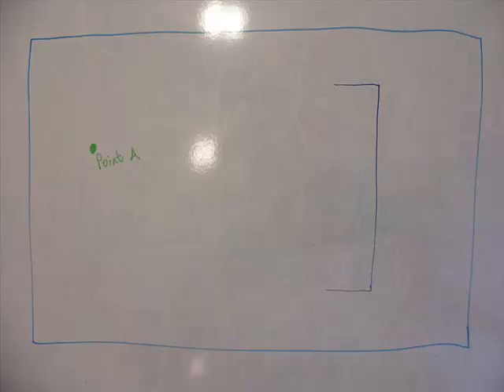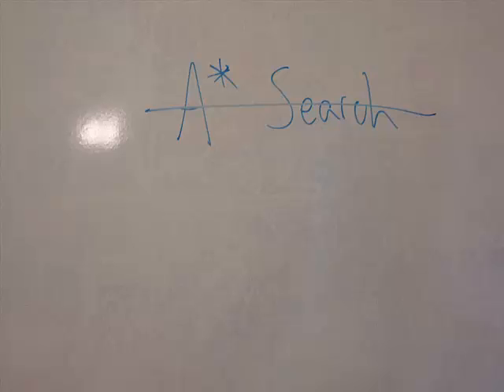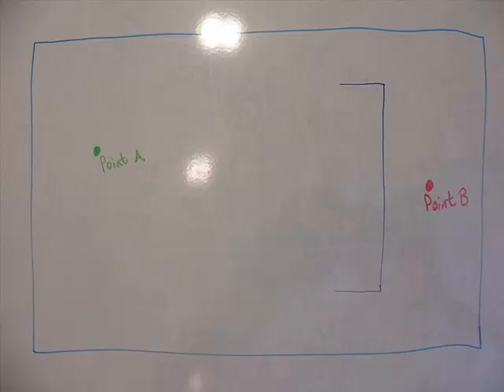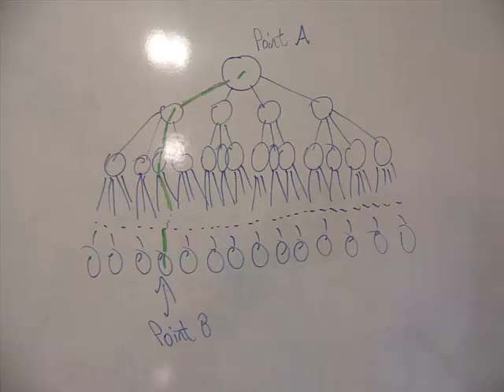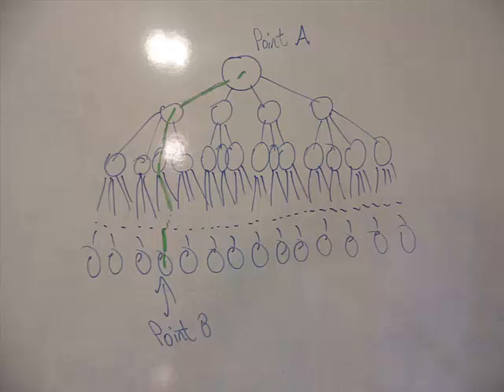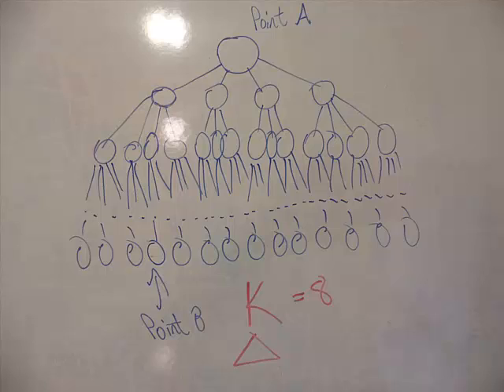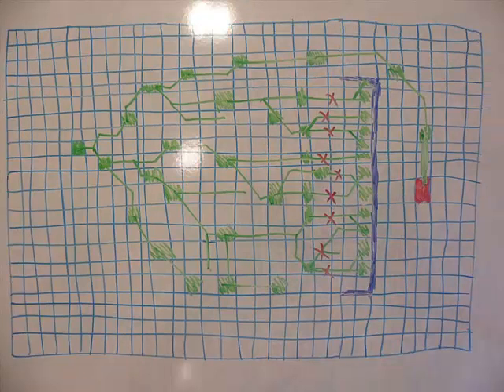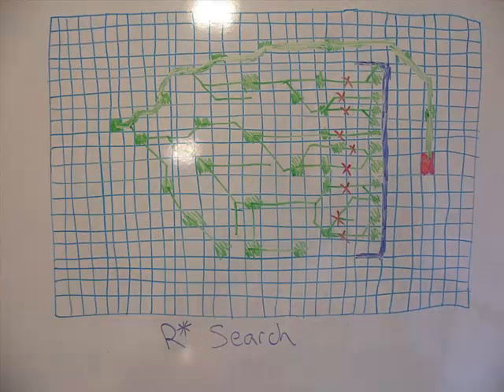CSCE 420 Final Project: R* Search